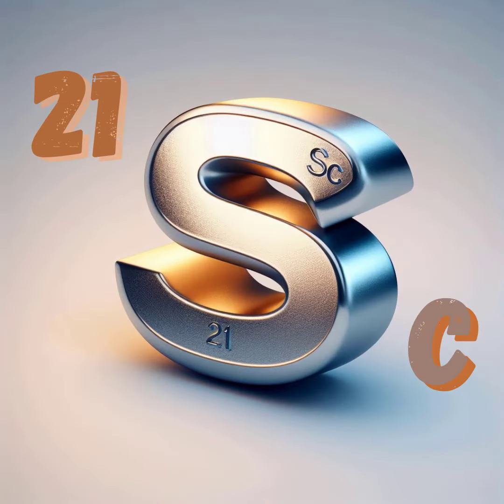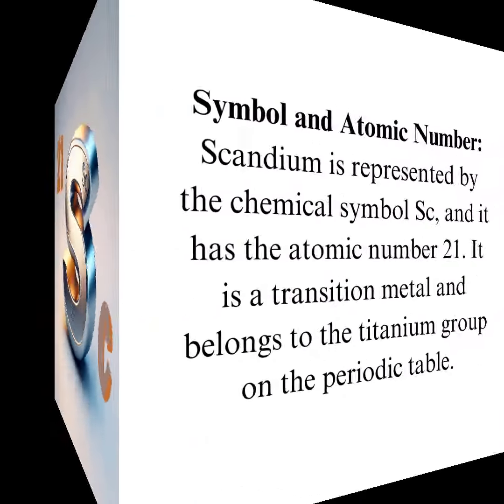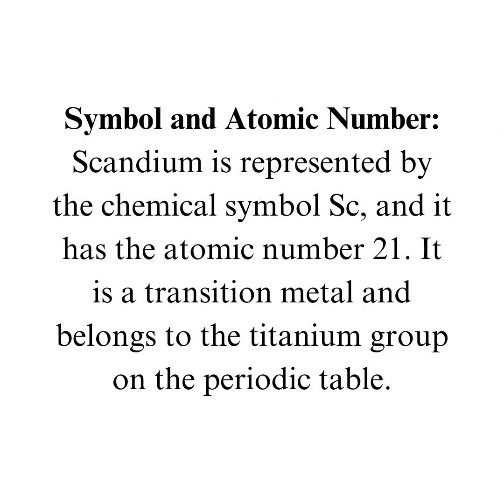Scandium | Chemical Element, Properties, & Uses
Delve into the intriguing world of scandium, a silvery-white metal with the atomic number 21, renowned for its unique properties and transformative applications. This video explores scandium's position in the periodic table, its classification as a rare-earth element, and its significant role in enhancing the strength and durability of aluminum alloys. Learn how scandium is utilized in industries ranging from aerospace engineering to sports equipment manufacturing, and discover the challenges associated with its extraction and limited availability.